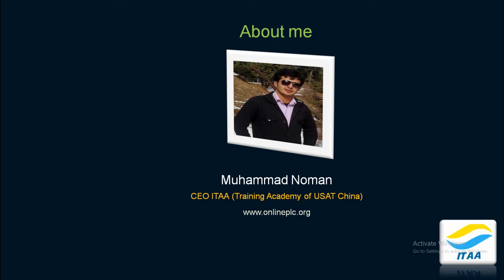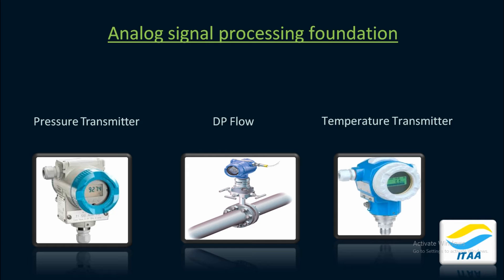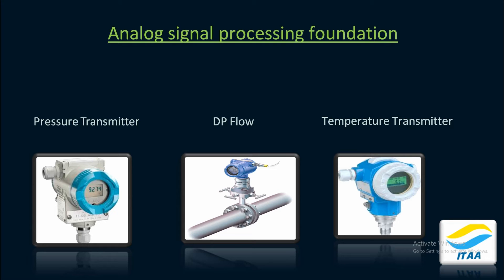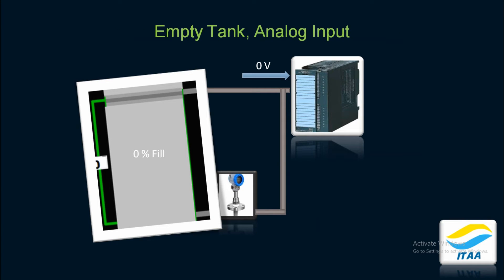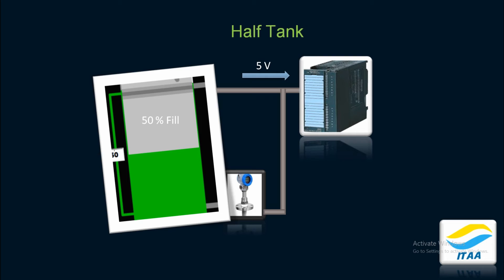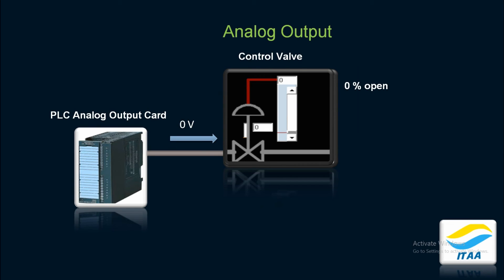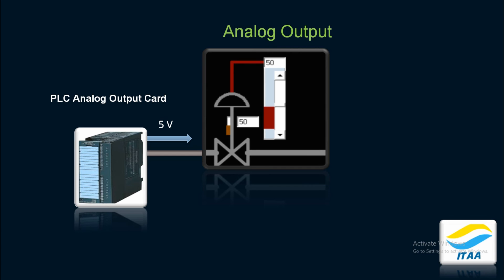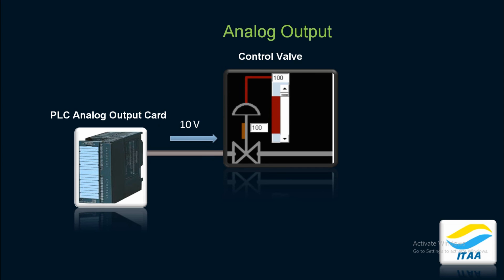PLC Analog Tutorial--PLC Analog input and output programming Part 1